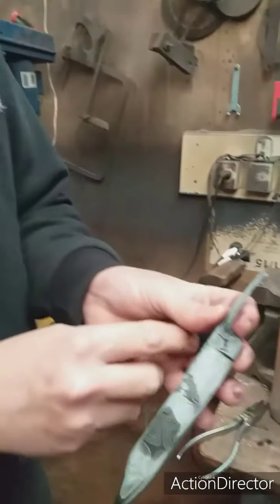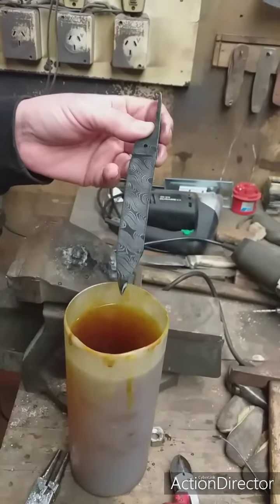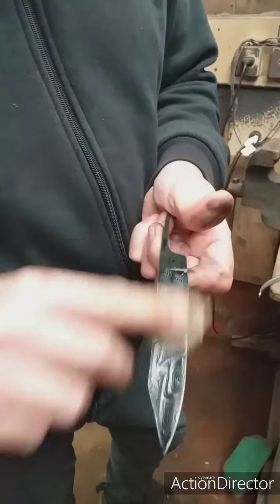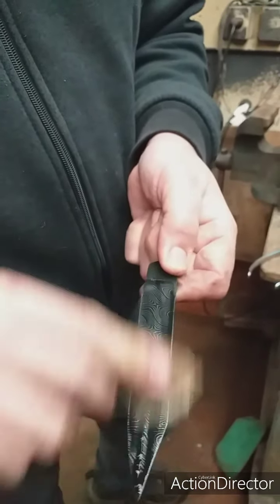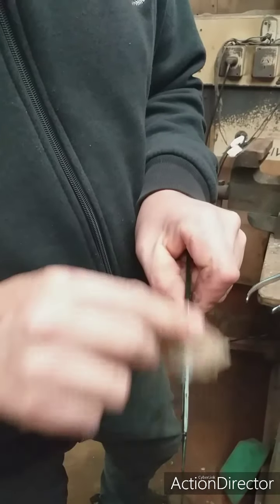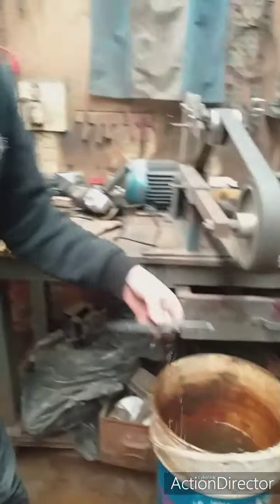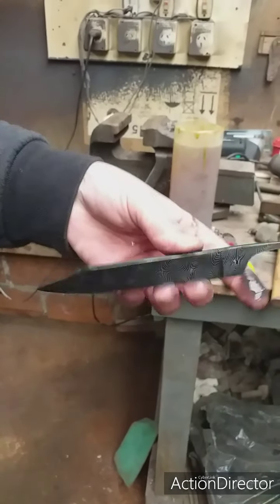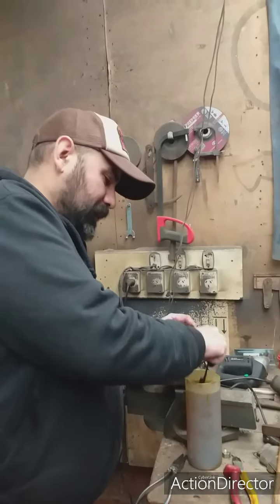🔥FORJADO🔥 NAVAJA FRCCION❗❗ 5PARTE❇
Final del proyecto de navaja de fricción!